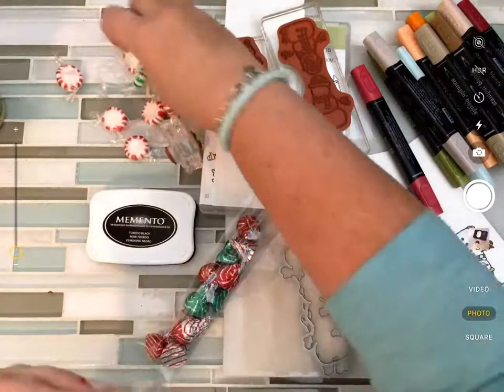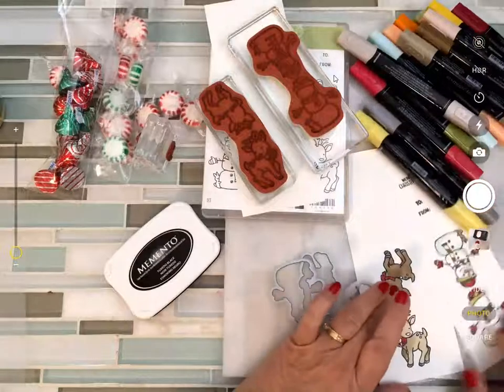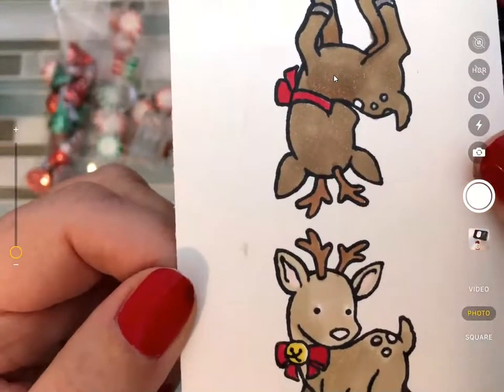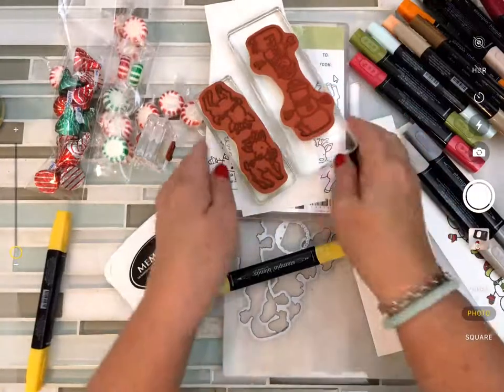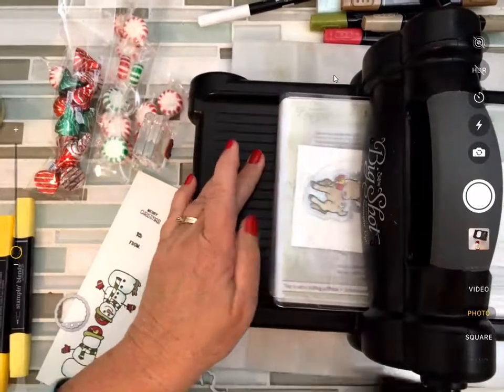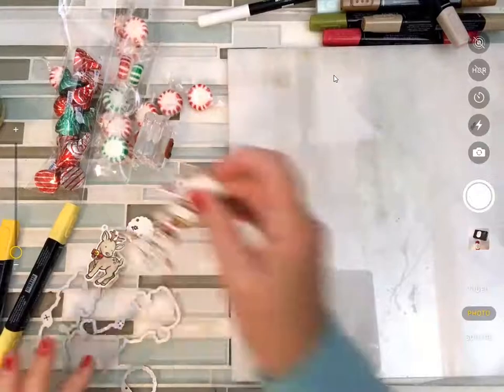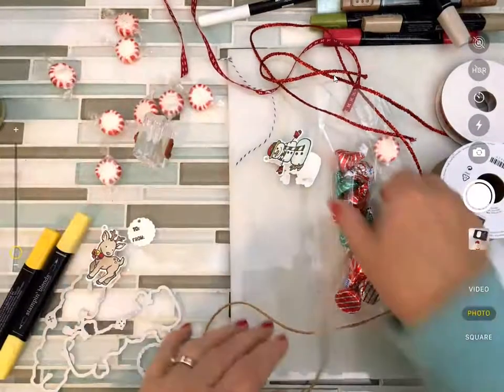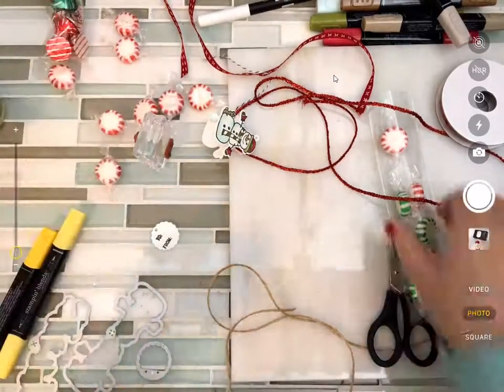12days treat bags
Here is what I am using to create these fun treat bags! Whisper White 8-1/2" X 11" Thick Cardstock [140272] - Price: $7.00
2" X 8" (5.1 X 20.3 Cm) Celllophane Bags [141703] - Price: $3.00